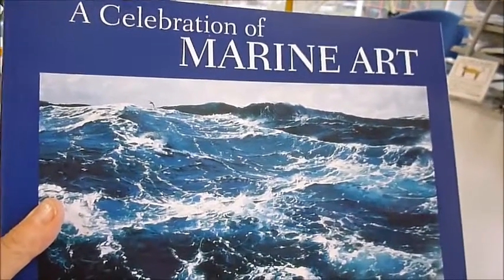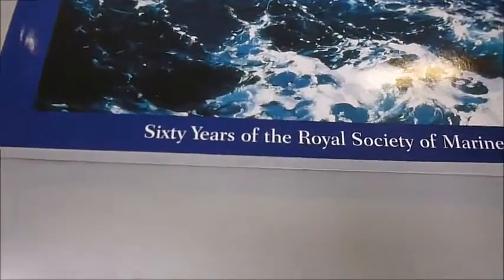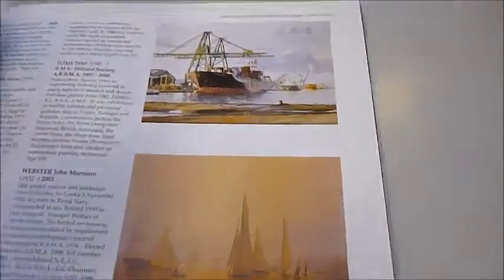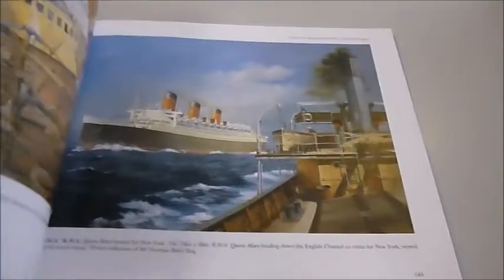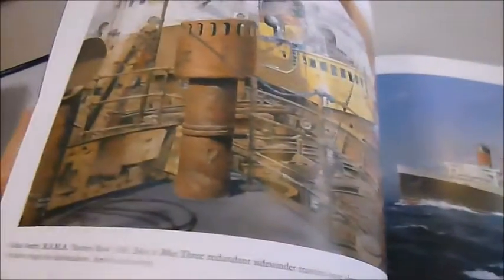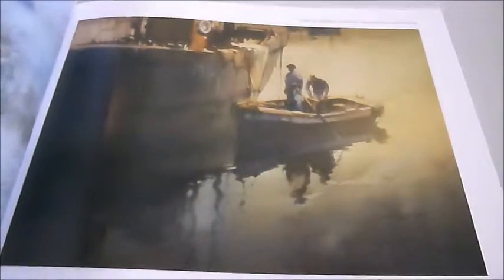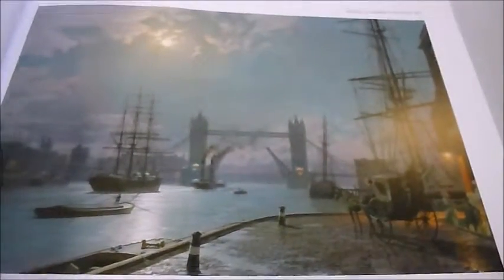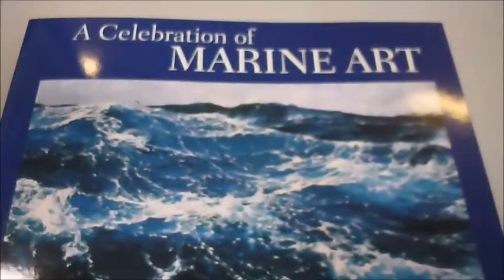A CELEBRATION OF MARINE ART:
GEOFF HUNT    Book Number: 79452    Product format: Paperback

This glorious, landscape elegant volume begins with an oil painting by Borlase Smart entitled 'Plymouth Pier at Night'. Nina Winder Reid has her 'Chalk Cliffs' included as does Arthur Burgess 'High Water on the Bar'. Hugh Ridge, Charles Simpson, John Warsley, Bibliophile's favourite, Keith Shackleton with the marvellous 'South From New Zealand' and Burt Wright's 'Golden Horn, Istanbul' are the first glowing works of art presented here. Then, best of all, are the one-to-a-page large sized paintings for nearly all of the 200 pages in this volume. Favourites include Alan Cook's 'The Propeller', Robert Naylor's 'La Rochelle', Robert King's 'Sunday Afternoon, Cromer' and Leslie Wilcox's 'Start of the Tall Ships Race, 11th August 1962.' Gorgeous colour reproductions, 192pp in softback. 11" x 8½".